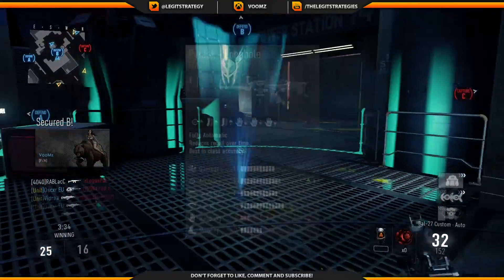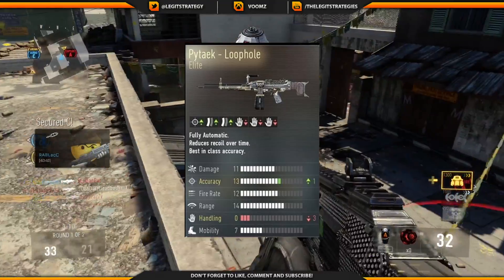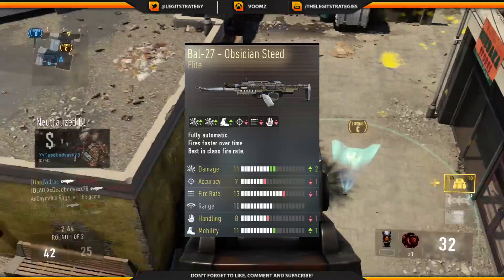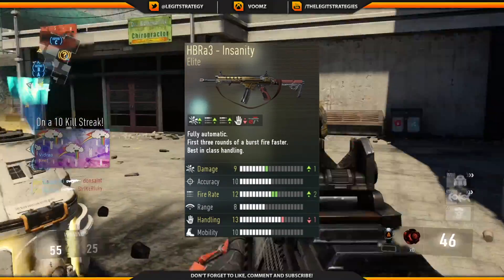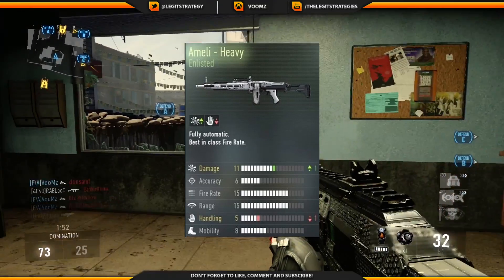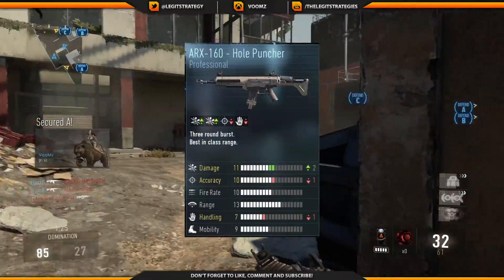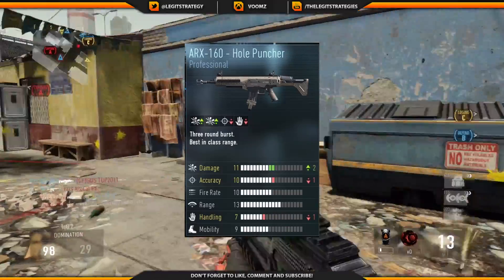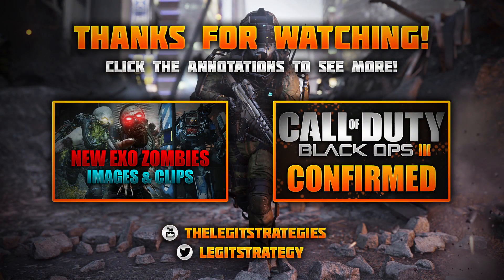TOP 5 GUNS K:D RATIOS! - BEST WEAPONS IN TERMS OF K:D! - Call of Duty: Advanced Warfare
Michael Condrey has posted on Twitter that top 5 guns (in terms of K:D) in Call of Duty: Advanced Warfare.

The #1 on that list was sort of a surprise; many just assumed that the BAL or Ameli was the most used gun in Call of Duty: Advanced Warfare.

Here is the list:

1. ARX-160 – Hole Puncher
2. Ameli – Heavy
3. HBRa3 – Insanity
4. Bal-27 – O.Steed
5. Pytaek – Loophole